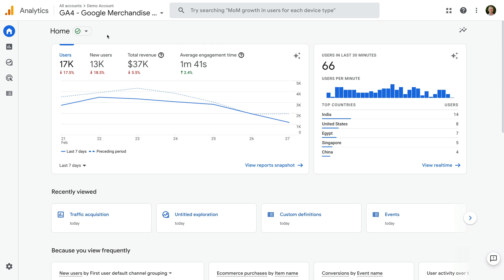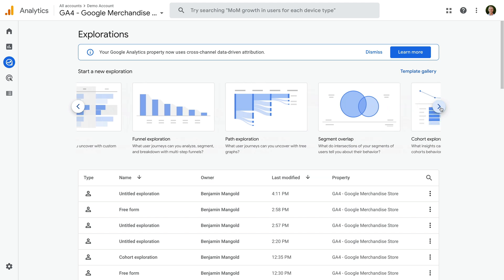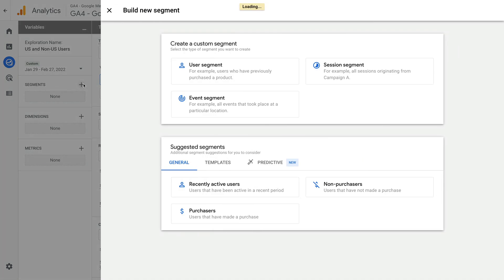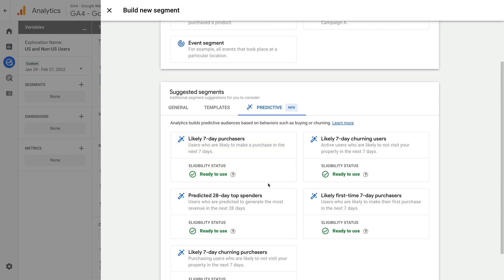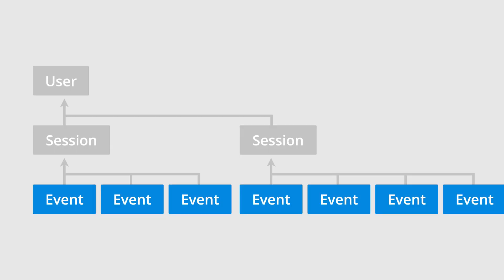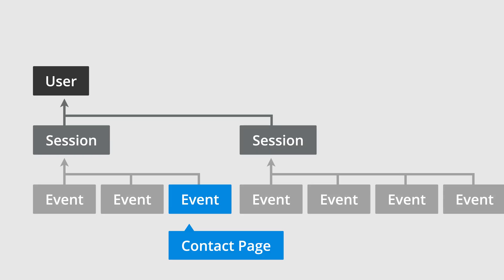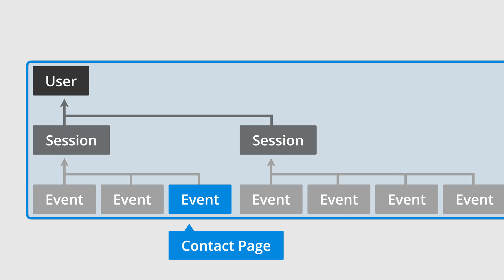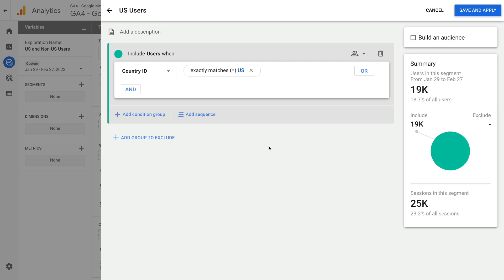Segments in Google Analytics 4 (GA4) - Types of segments and how to configure them in GA4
Learn how to create segments in Google Analytics 4 (GA4), including the differenced between user, session and event-based segments. You will walk-through how to create segments based on geographic location and the traffic sources people have used to find your website.

JUMP TO A TOPIC:
0:00 Introduction
0:34 Where you can use segments in GA4
2:00 Creating segments in GA4
3:28 User, session, and event segments
5:14 Geographic segment in GA4
8:08 Traffic acquisition segment in GA4
10:43 Using parameters with segments
13:09 Conclusion

SAY HELLO!